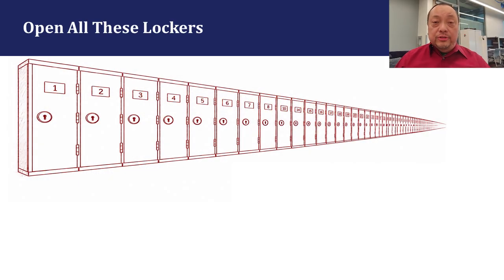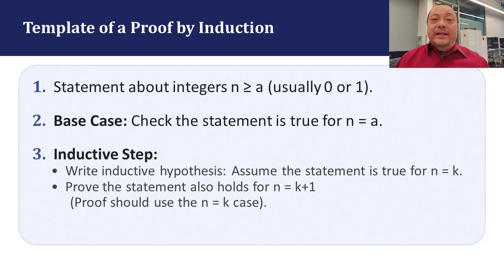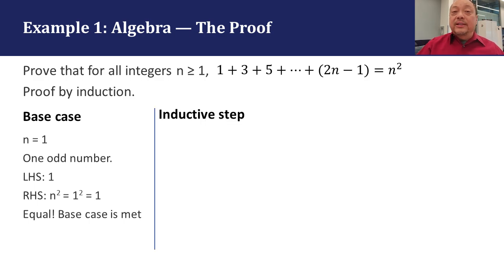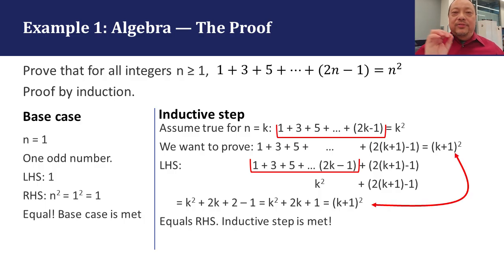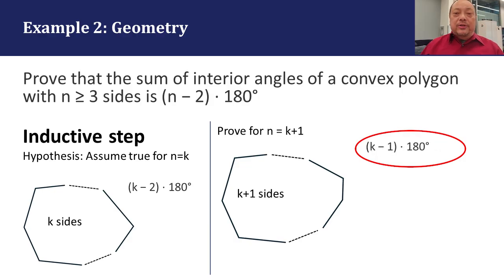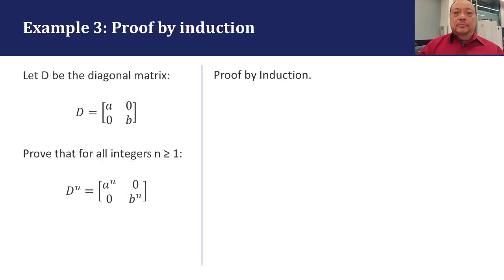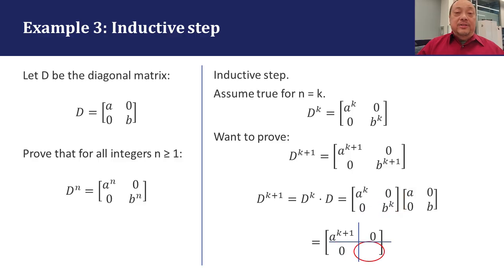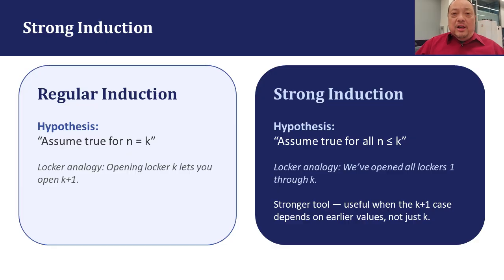Proof by Induction Unlocked: Intuitive explanation and 3 examples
Using a locker example to explain why proof by induction works, followed by 3 examples in Algebra, Geometry, and Linear Algebra. Complete beginner guide for students who've not done a lot of proofs.

0:00 Locker analogy for induction
3:26 Template proof by induction
4:35 Ex. Algebra (sum of odd numbers)
10:11 Ex. Geometry (sum of interior angles of polygon)
15:16 Ex. Linear Algebra (power of diagonal matrix)
18:59 Summary